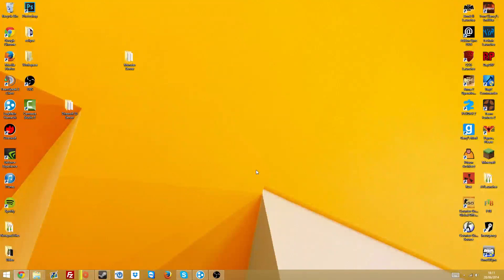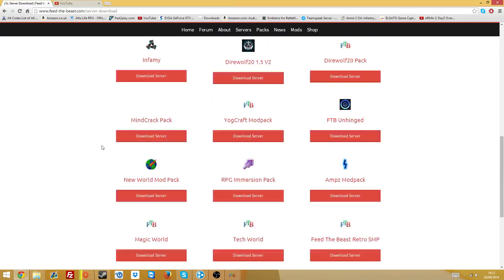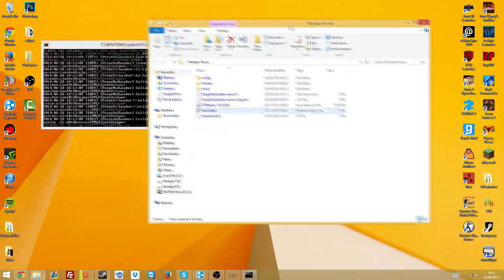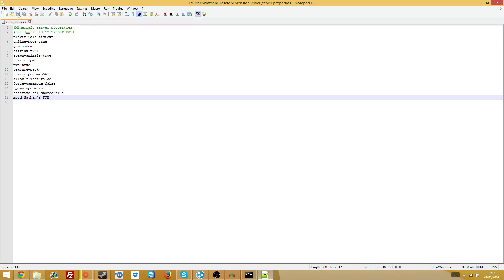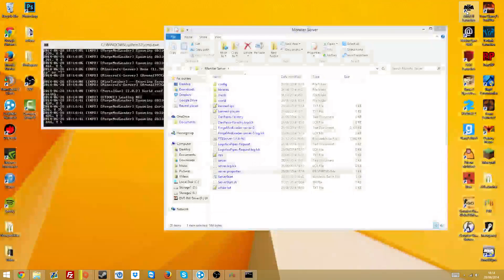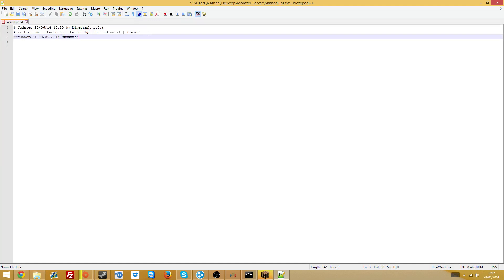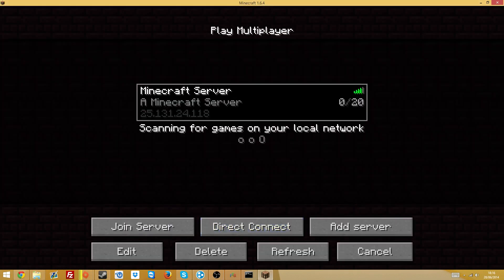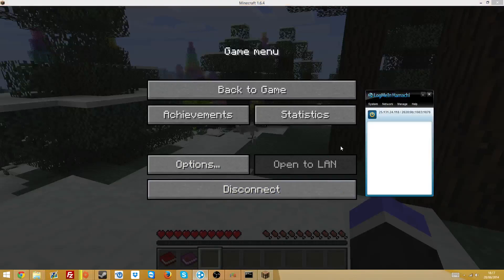How to make a MC Server using a FTB Modpack (Hamachi)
Hey guys, In this video I show you how to make a Minecraft Server using one of the Modpacks from the Feed The Beast launcher. (Hamachi Tutorial)